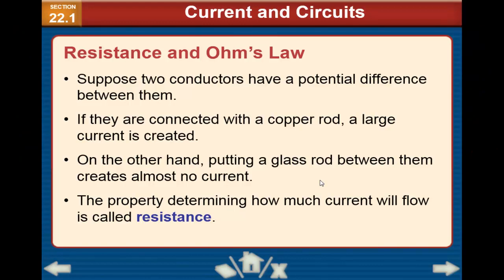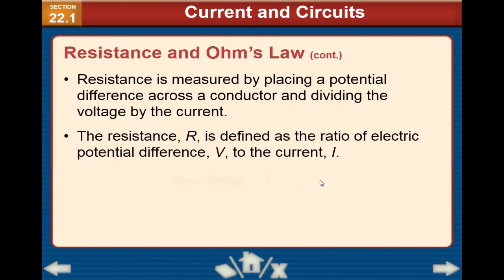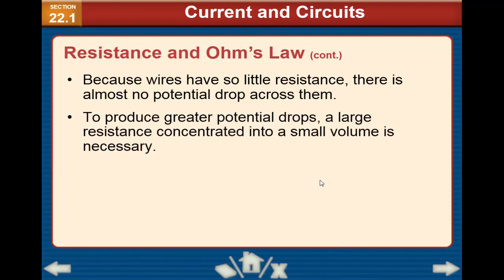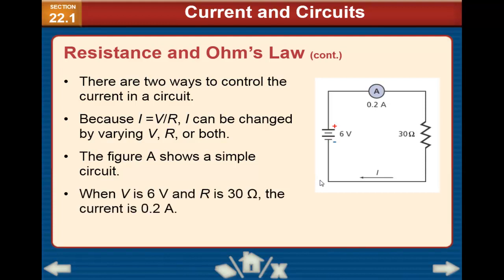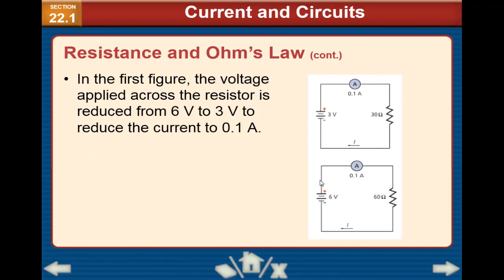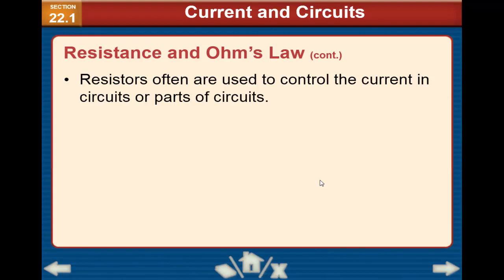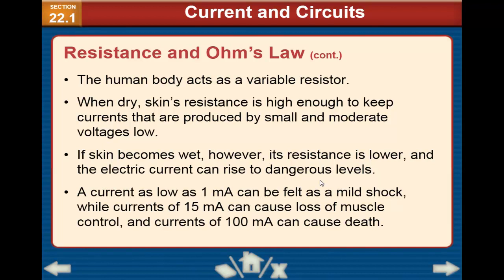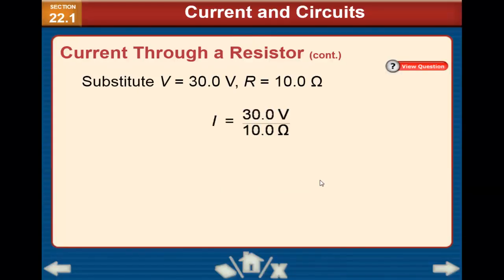g12 week 4 part 2